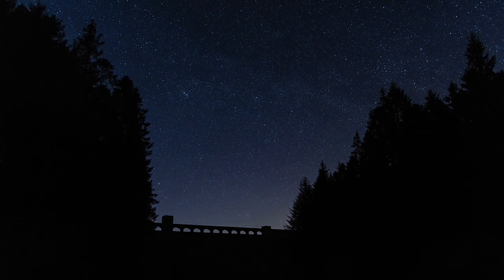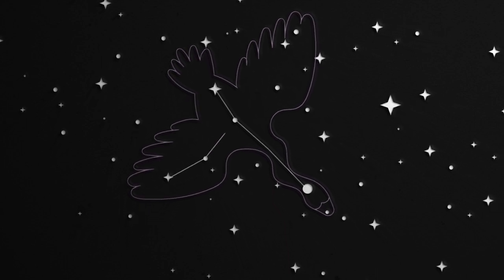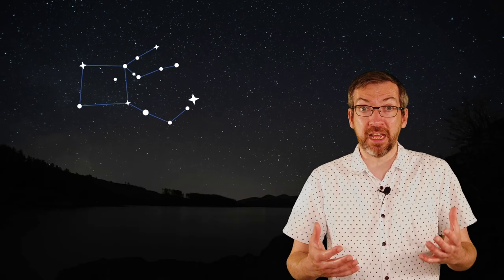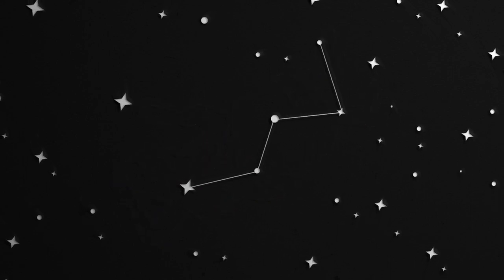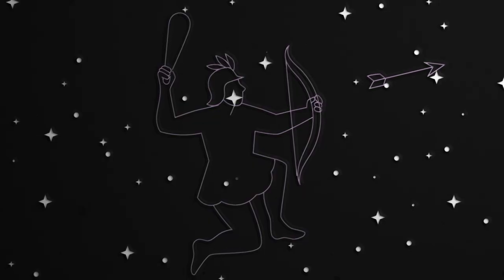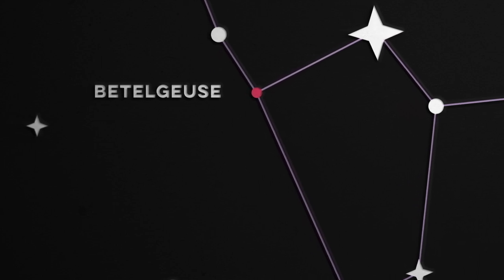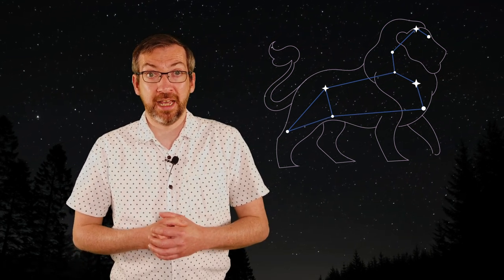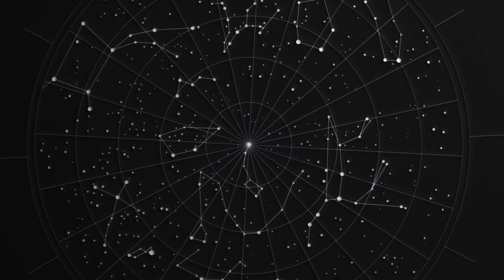Stargazing in Scotland - Astronomy & Constellations - Ep.6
Learn all about astronomy and the night sky in our Stargazing Scotland video series. In this episode, we explore everything to know about constellations. Find out what a constellation is, the names of the networks of stars, and easy to spot constellations.

You may have heard of the Big Dipper constellation (or the Plough as it's known here in Scotland), but can you find it in the night sky? With help from our expert astronomer, learn how to recognise star constellations and chart the night sky.

Did you know, the earliest record of a constellation goes back to prehistoric times? Historically, constellations were used for navigation, as well as symbols of mythology and spiritual beliefs.

See more information on stargazing in Scotland and our amazing Dark Sky Parks

Want to get the kids excited about constellations? Download our Stargazing Toolkit which includes a fantastic constellation map